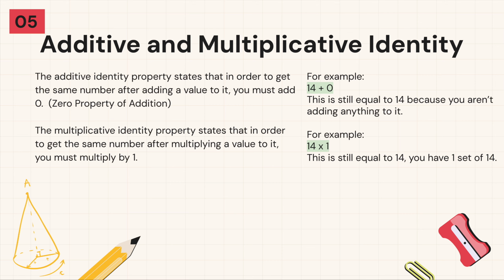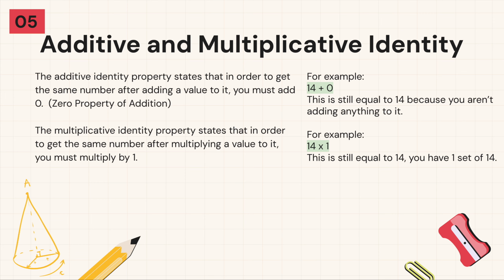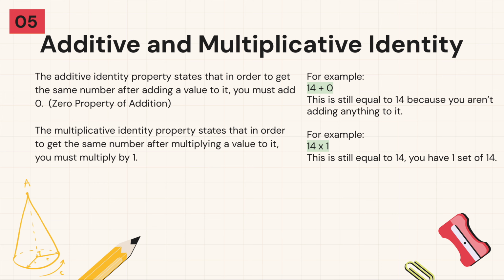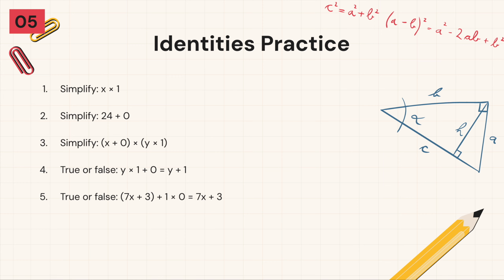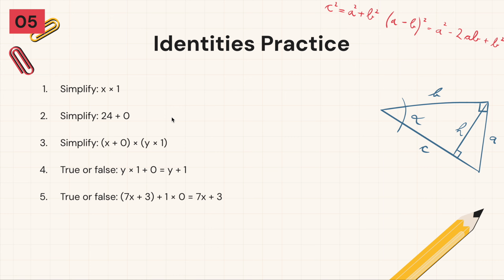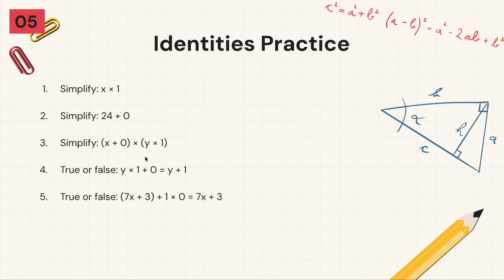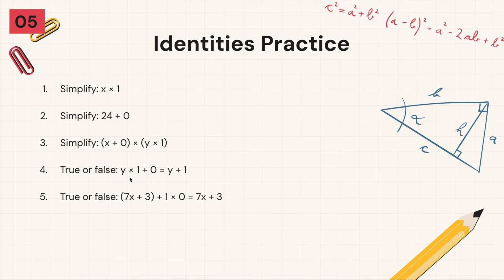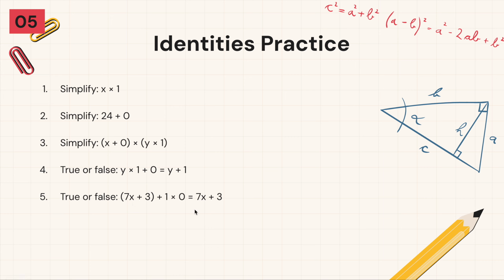Properties of Algebra PT3 - Intro to Algebra 🍎📚 STEM For Others